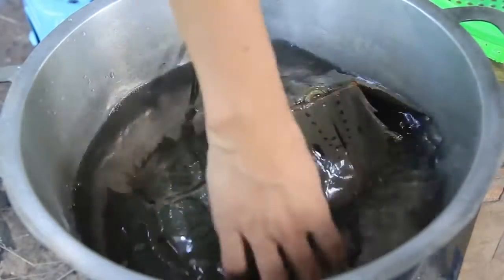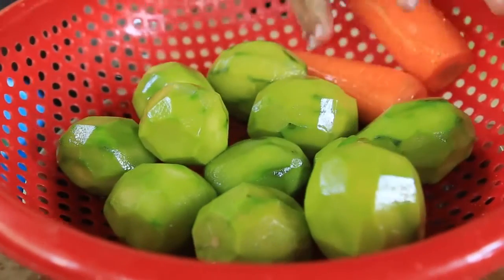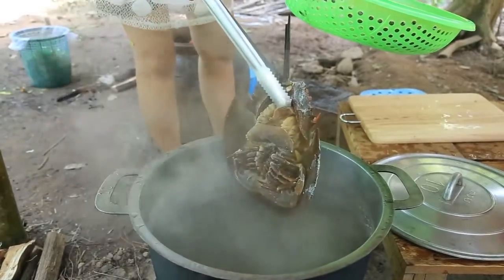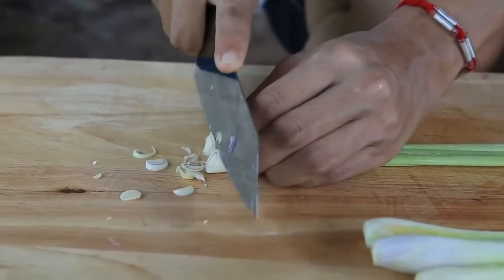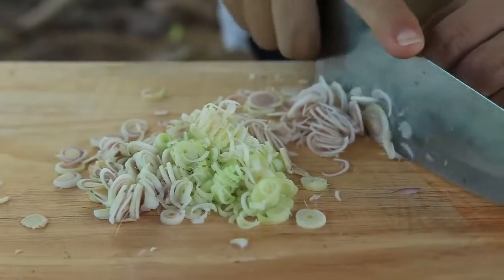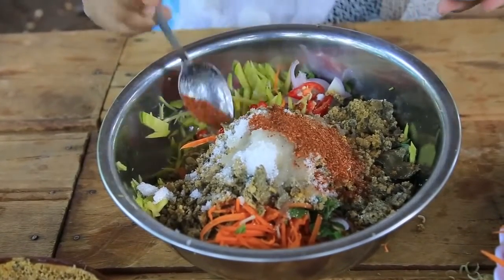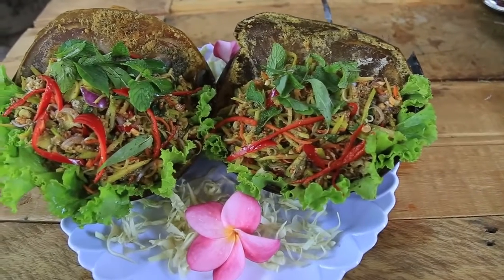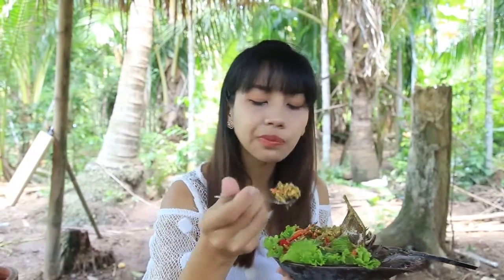Yummy cooking Horseshoe Crab Salad recipe Cooking skill YouTube